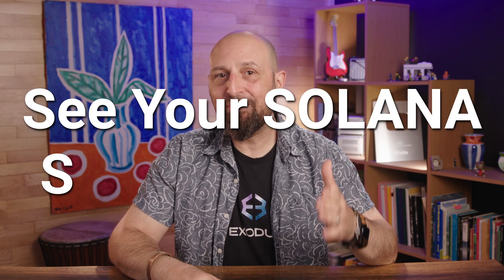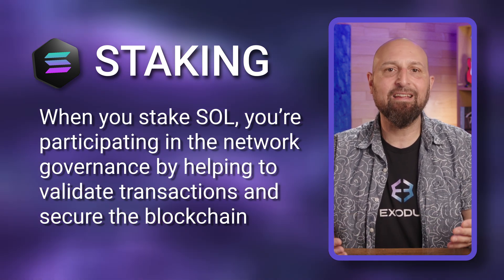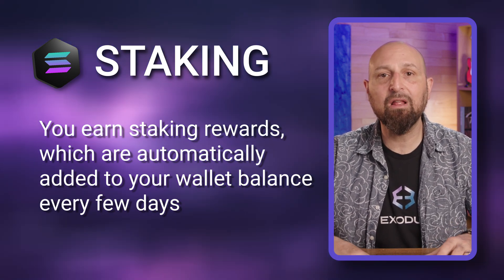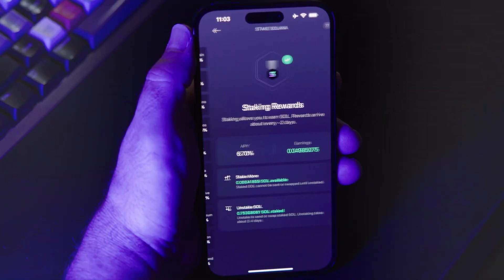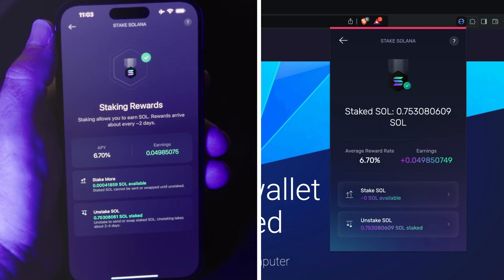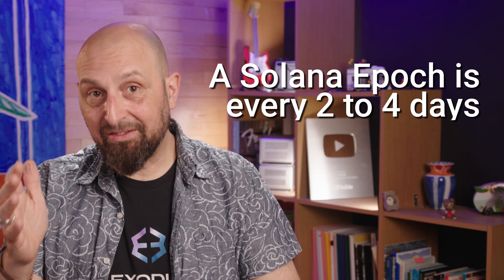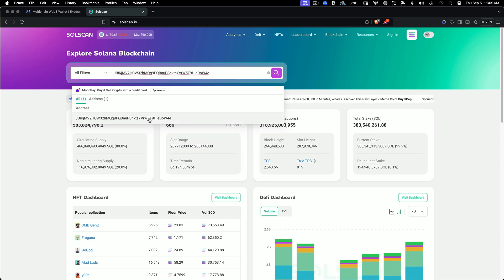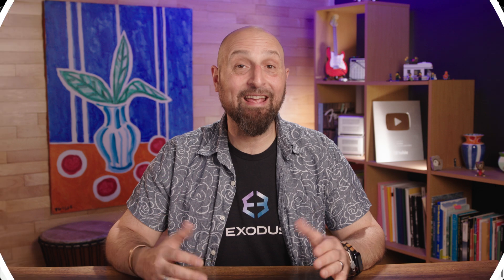How do I see my Solana rewards? / Exodus Tutorial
🔍 How to View Your SOL Staking Rewards | Track Solana Earnings in Exodus & Solscan (2024) 🌱

Hey CryptoNation! 👋
Wondering how to see your Solana (SOL) staking rewards in your Exodus Wallet or on a Solana block explorer like Solscan? This tutorial has you covered!

Staking SOL helps secure the Solana blockchain, and in return, you earn automatic rewards—no claiming required. In this quick guide, we’ll show you exactly how to check your total staking rewards and view your earnings per epoch.

🧠 In This Video, You’ll Learn:

How Solana staking works and how rewards are distributed

How to check your SOL rewards in Exodus Mobile, Web3 Wallet, and Desktop

How to use Solscan to see your per-epoch rewards in your stake account

Why tracking rewards is helpful for portfolio management and taxes

Tips to better understand SOL staking performance over time

📲 Download the Exodus Wallet at exodus.com to start earning and tracking SOL rewards with ease.

This content is not intended or suitable for individuals residing in the UK.  . Please take two minutes to learn more and visit our UK-specific